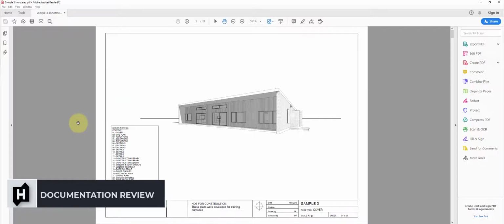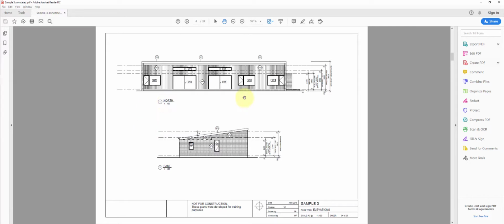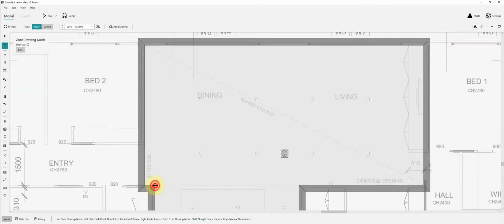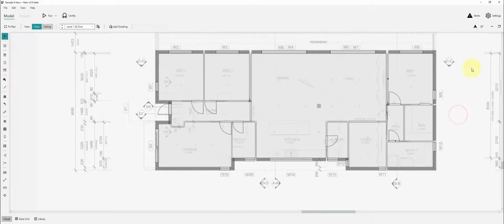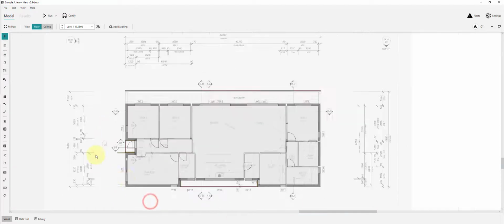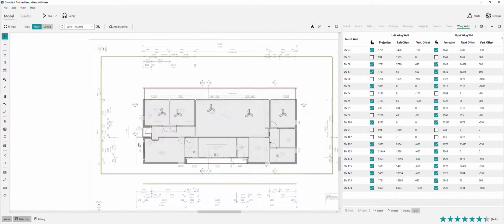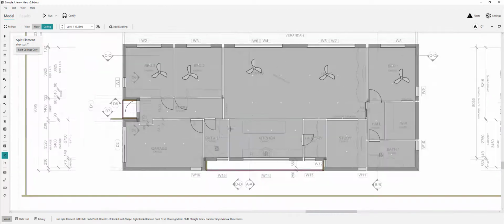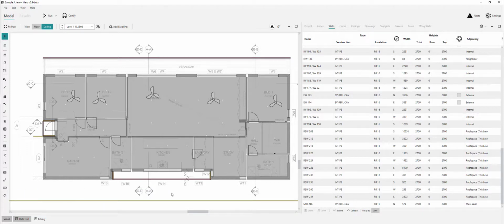Hero Energy Rating - Sample Dwelling Walkthrough Part 2: Documentation & Visual View